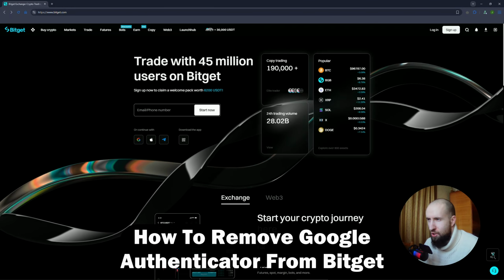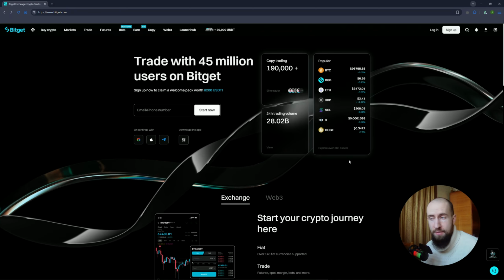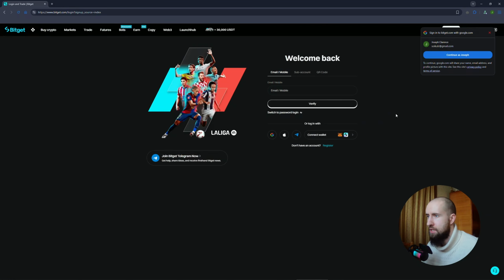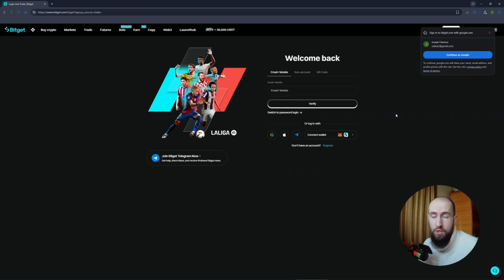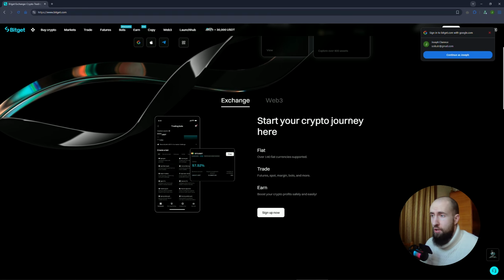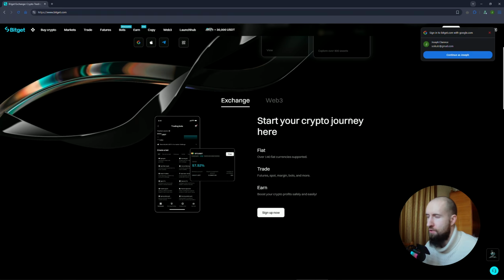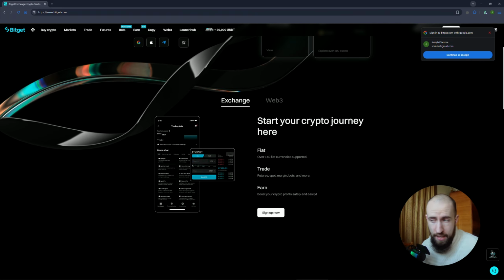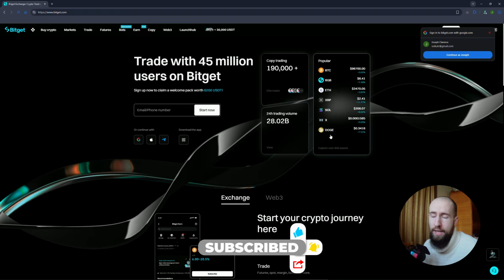How To Remove Google Authenticator From Bitget (2026) - Complete Guide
In this tutorial I show you exactly how to remove google authenticator from bitget.